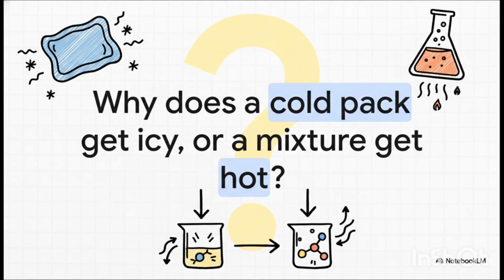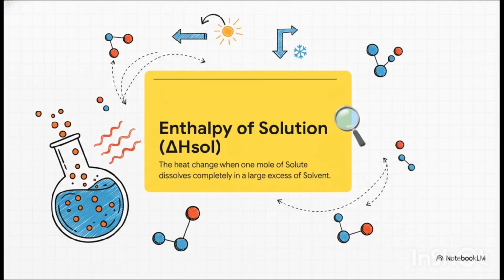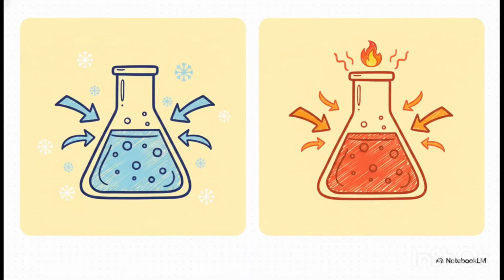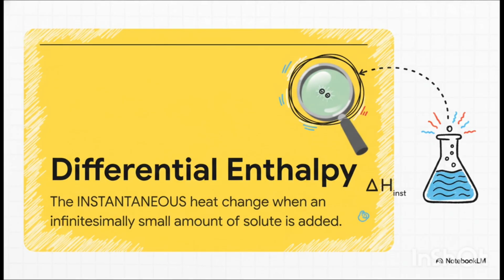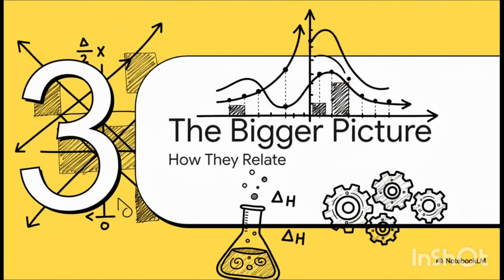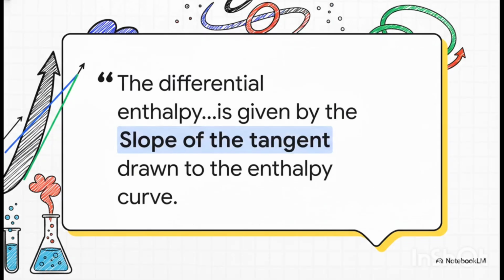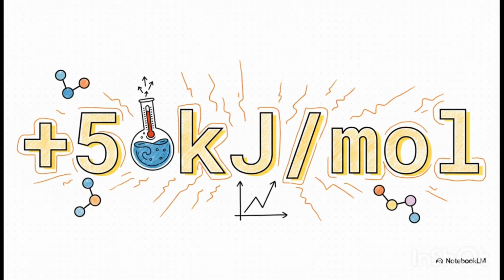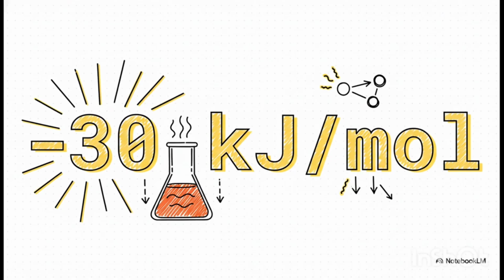Thermodynamics :- ( INTEGRAL AND DIFFRENTIAL ENTHALPIES OF THE SOLUTIONS AND DILUTION). Part :-1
All the information provided in this video is based on research, books, and academic sources.